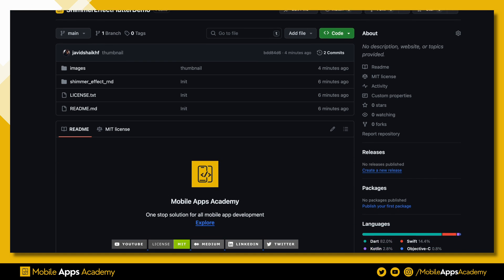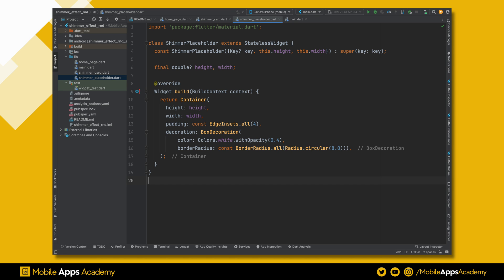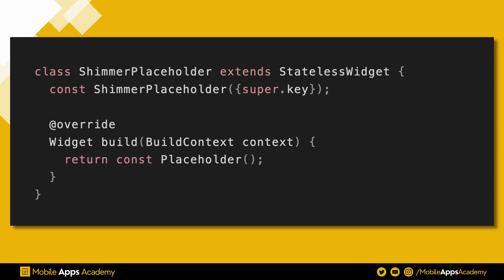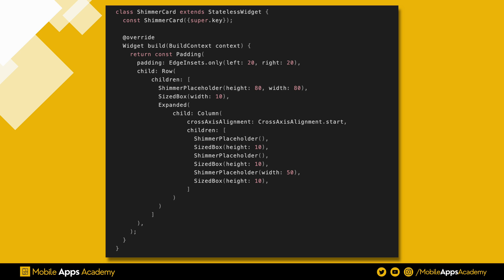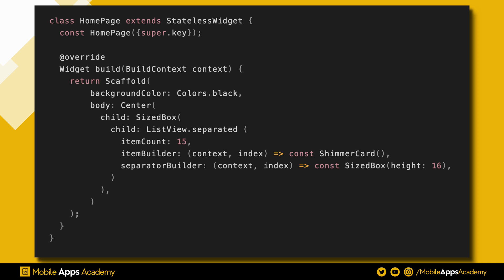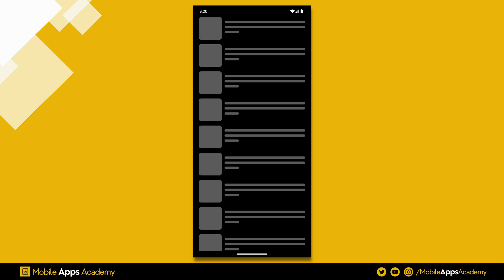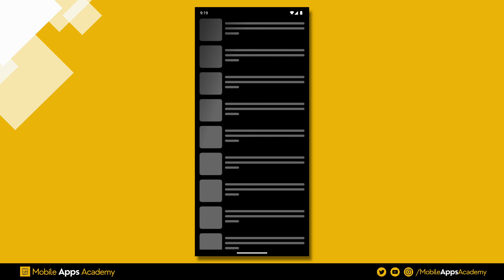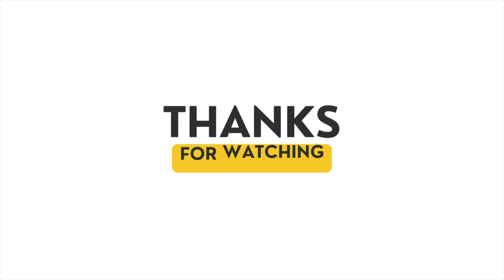Shimmer Loading Effect | FLUTTER Tutorial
Welcome to Mobile Apps Academy, your go-to channel for all things mobile app development!

In this video, we will develop a shimmer-loading effect using Flutter

Support Us @MobileAppsAcademy